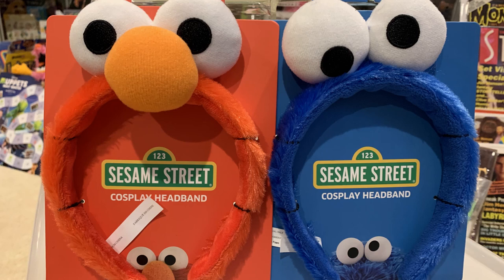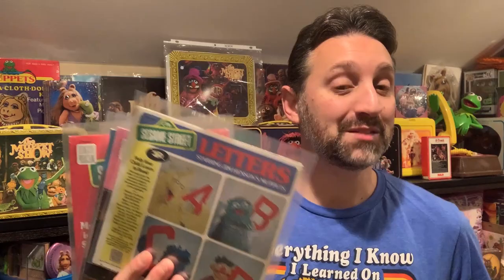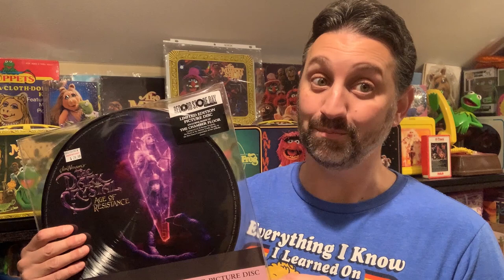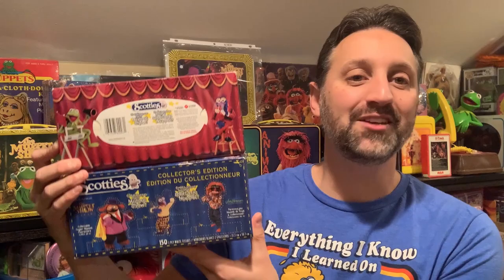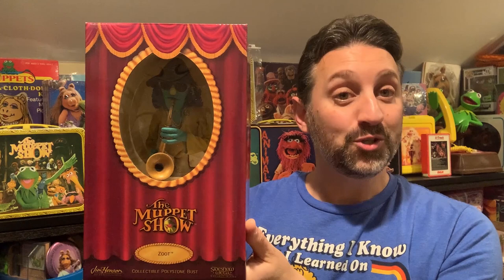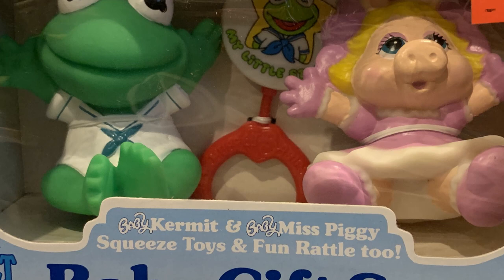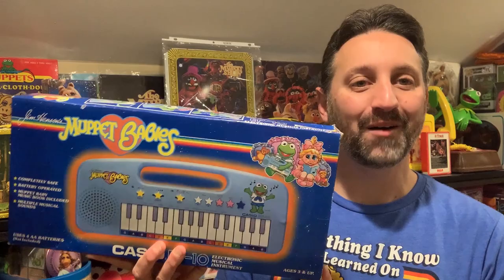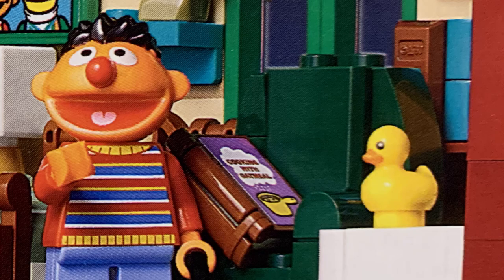Exclusives, Cast & Crew Items, a Grail and More!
Join us as we look at some exclusives, Cast & Crew Items, a Grail and More!